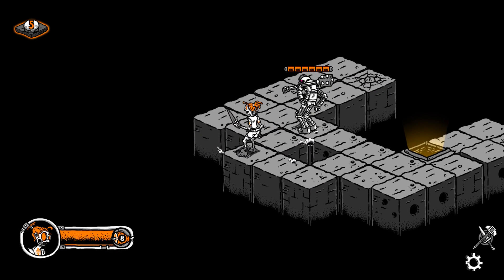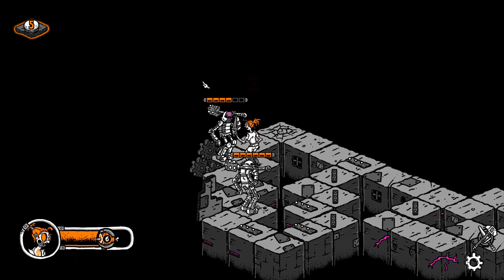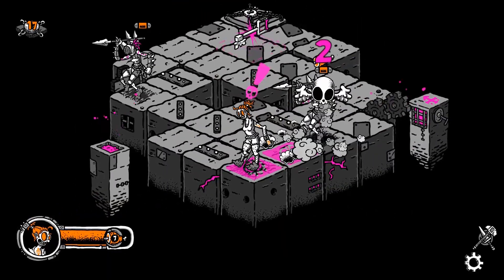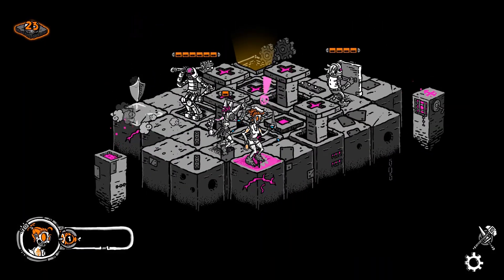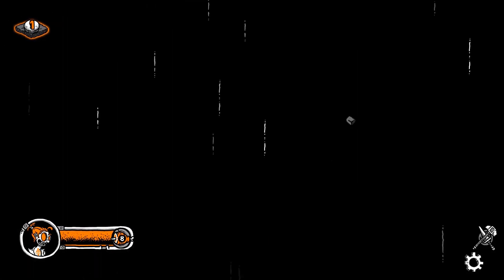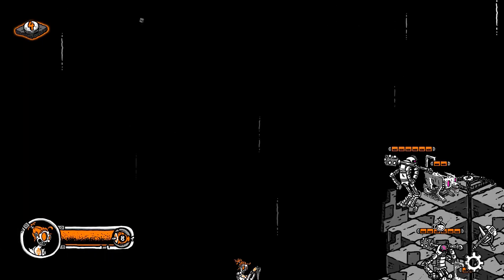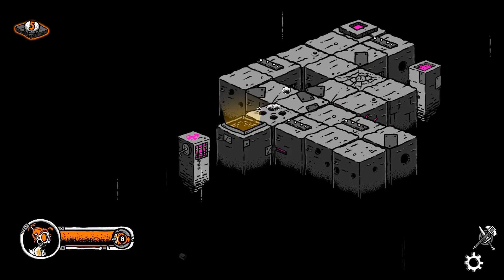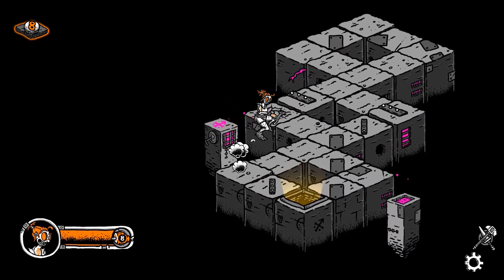Plunge is a rogue-like that actually works! - Review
Time Index:
00:00 - Introduction
00:20 - Gameplay
01:55 - Graphics & Sound
02:25 - What's Good and What's Bad
02:46 - The Verdict
03:23 - Scoring

Artist: Petruality
Track: 8 Bit Chiptune Arcade Game Logo